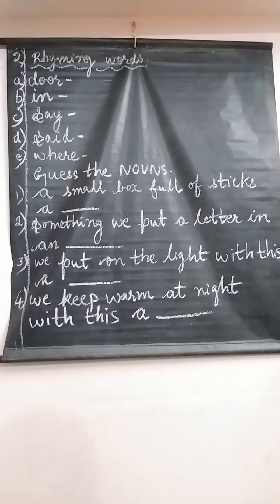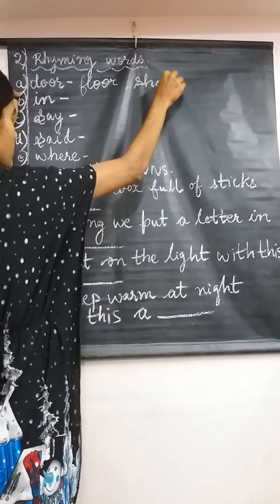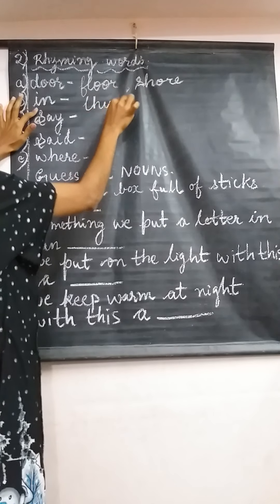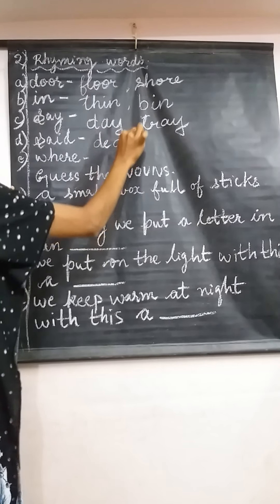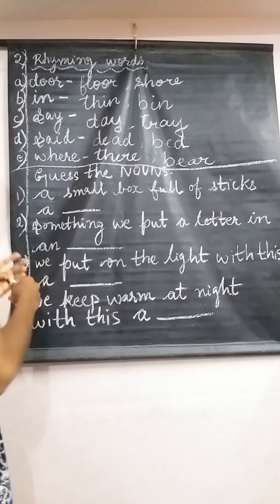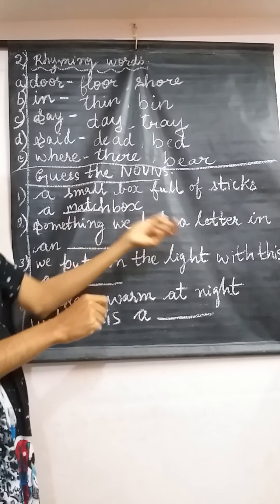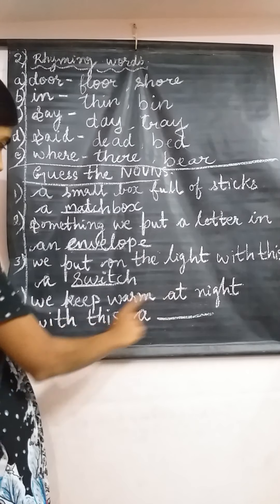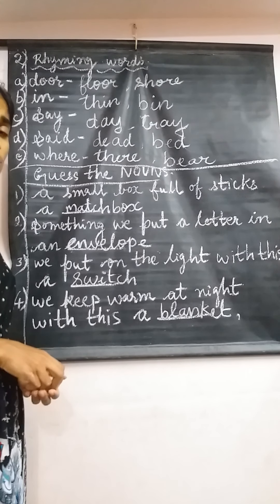Conversation ( exercises) - class 2